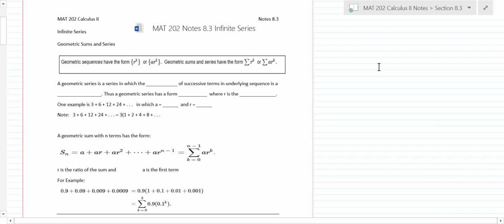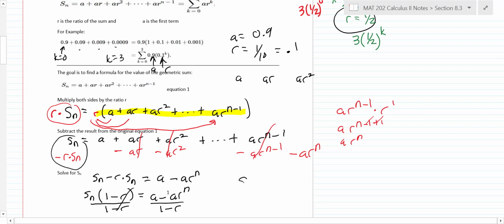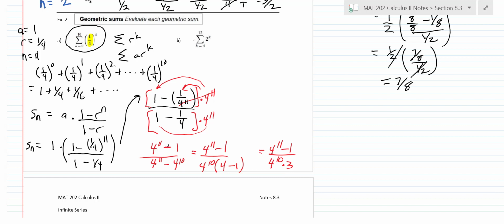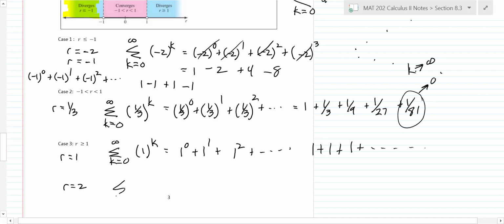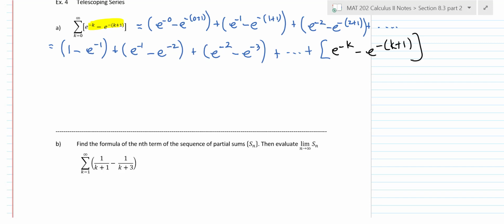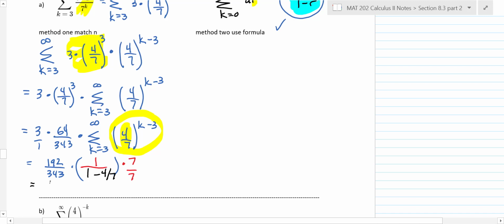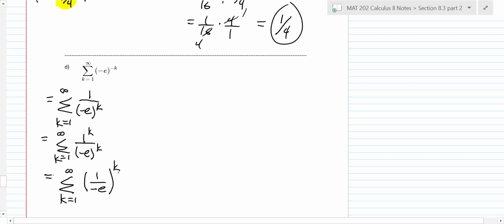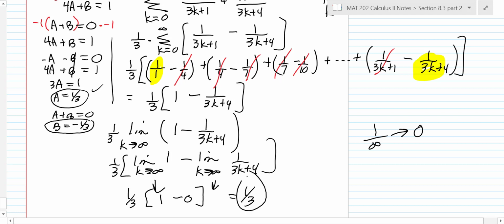MATH 2411 Calculus II Section 10.3 Geometric Series